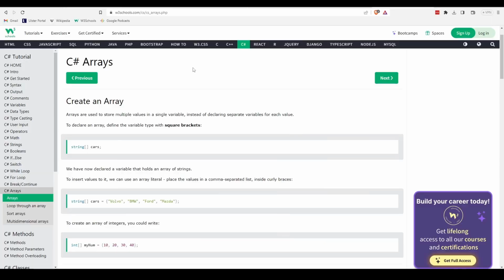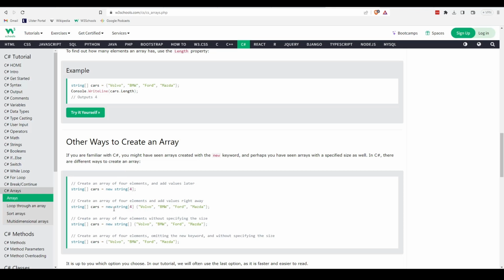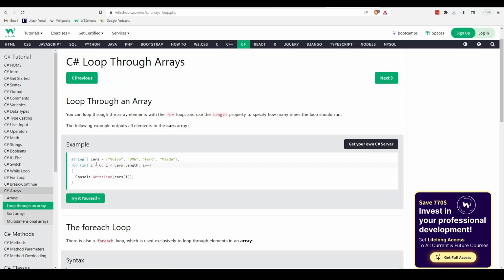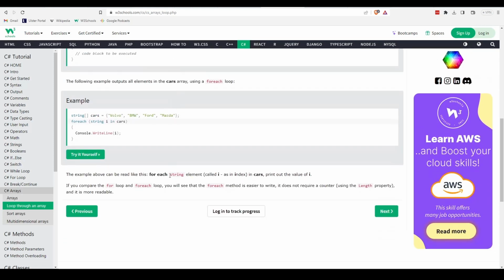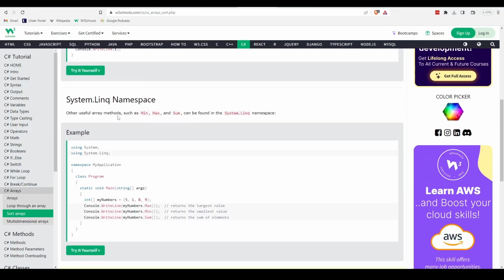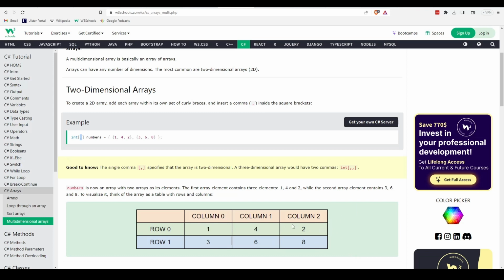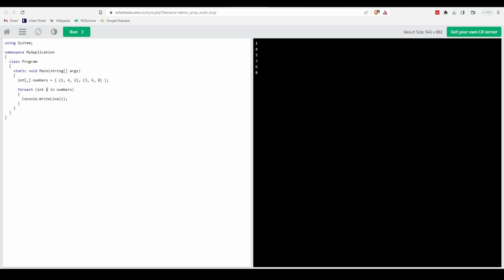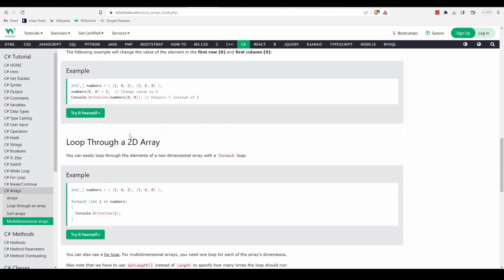Arrays in C#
In this video, we cover arrays in C#, including how to create an array, access elements in an array, loop through an array, sort an array and create 2D arrays.